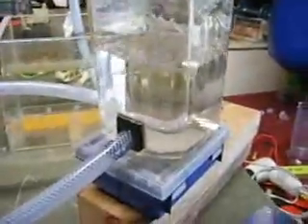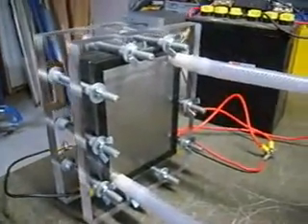Hydrogen at home (testing new sandwich Cell)#27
This is the first testing of my new sandwich style dry cell unit.  I talk about its construction, components, and have it running for the first time.